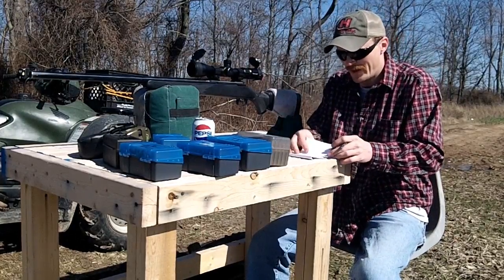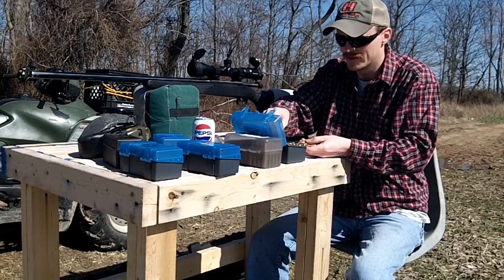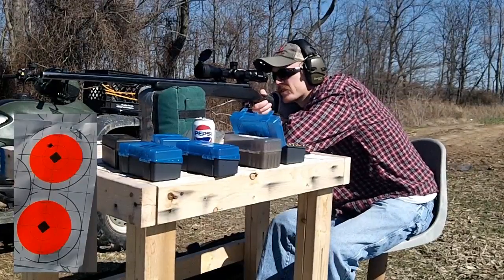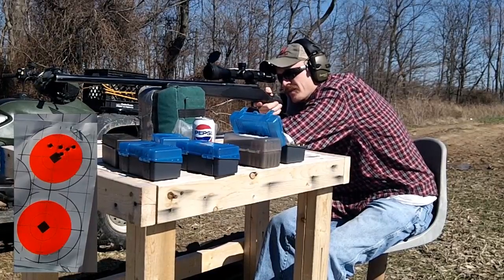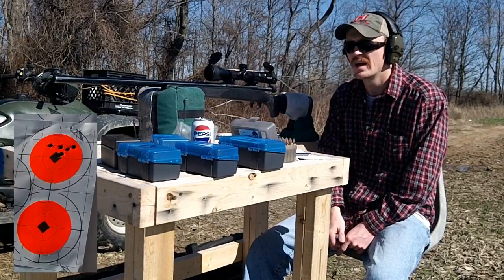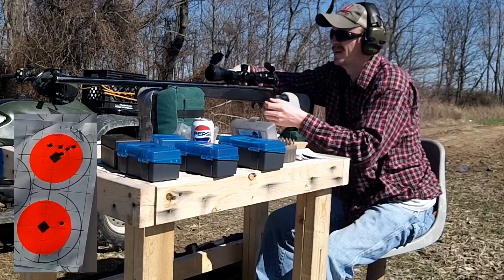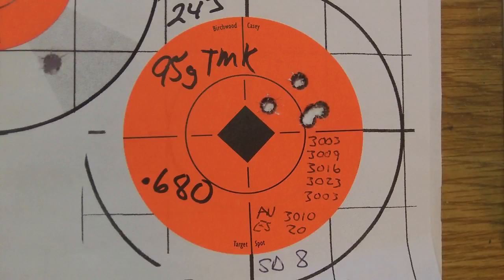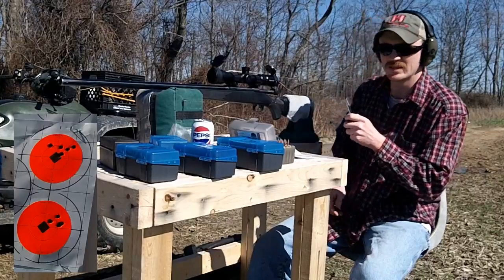243 Velocity 87g V-max & 95g TMK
Today it's time to see what these rounds are doing.  My guesses of the velocity's were about 100 fps off.  I thought the 95g were 100 slower and the 87's were 100 faster.  I will be taking this data and entering in in to the Ballistic Calculator so we can take the 95's out to 1000 yards next.

Come Join The Reloaders Network over on slack.com,  It's FREE